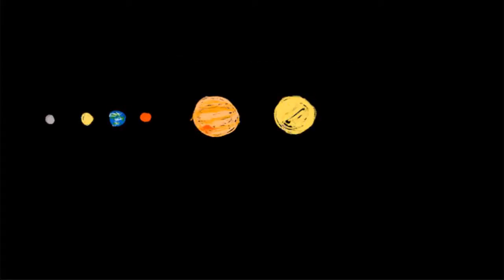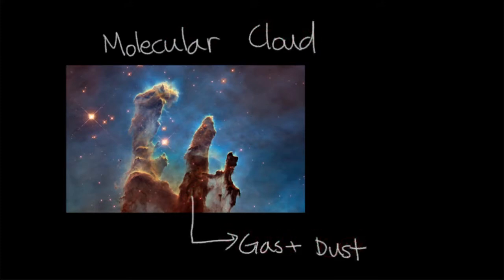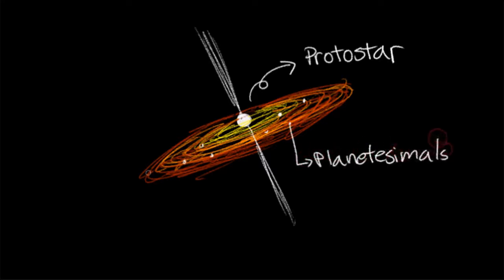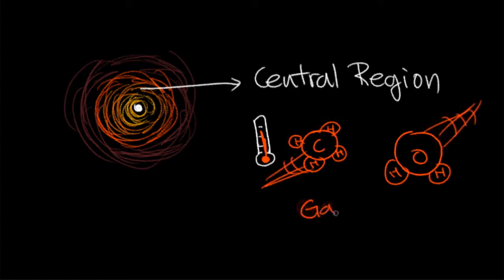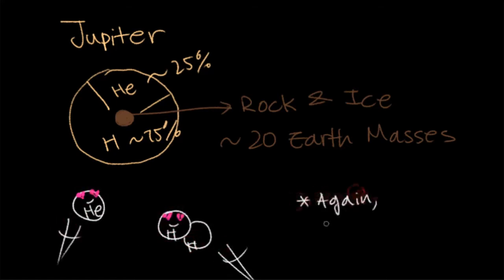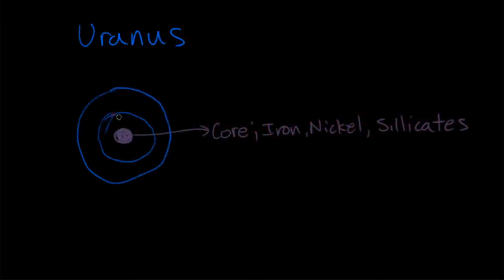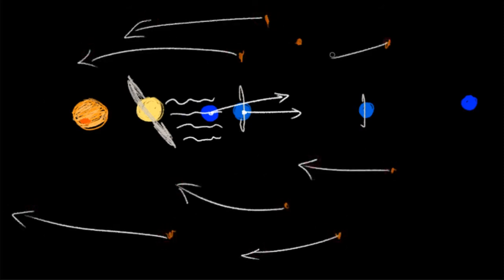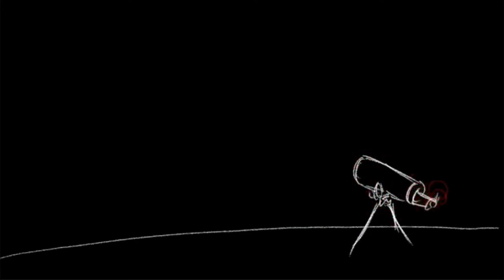How are the Planets in the Solar System Formed?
Learn more about the formation of planets as well as the Sun in the solar system. Get to know the difference in the formation of rocky planets and gas giants that leads to their difference in structure and appearance.

This is a group submission for IAU-OAD’s Looking …Up! Astronomy for ALL project. Done by Fong Ken Rui, Tham Kai Wen, Ooi Po Yee, Claudia Liauw and Jeanne Ouyang Jian Jun.

The music is not owned by us. It is from Kahoot.